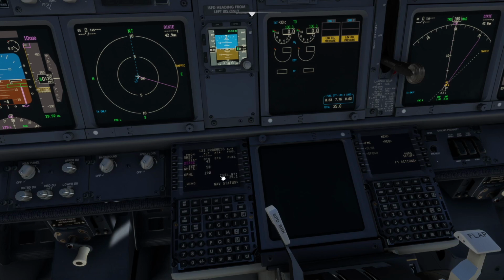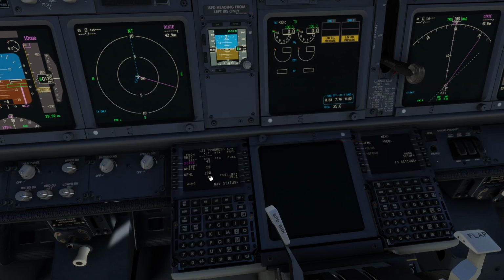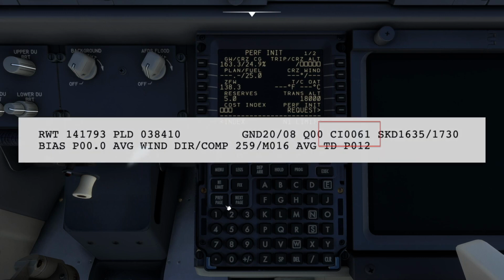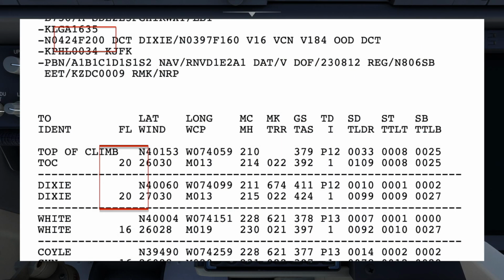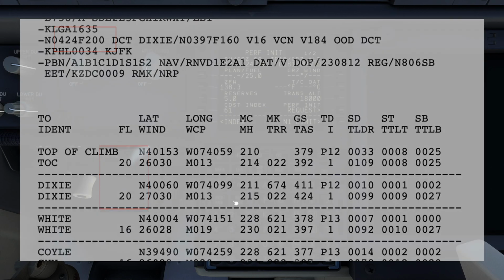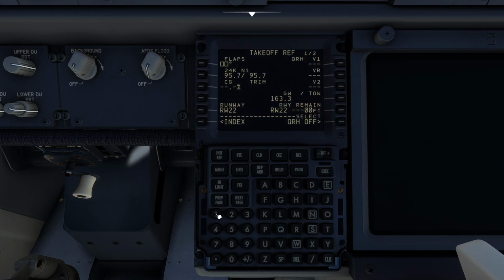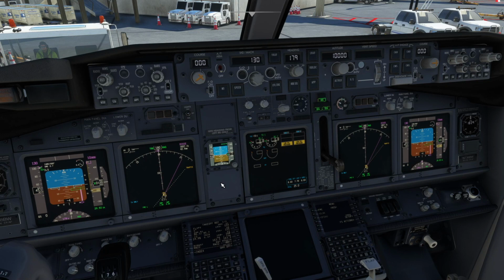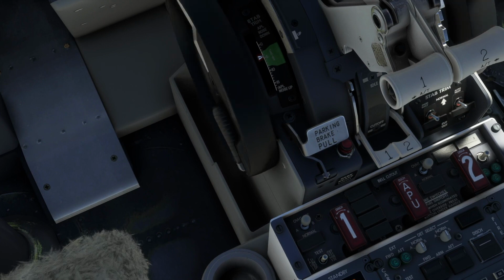Boeing 737 Flight Tutorial: KLGA to KPHL | Part 2 of 3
Join us for Part 2 of our comprehensive flight planning tutorial series! In this video, we dive deep into the intricacies of flying the Boeing 737 PMDG from LaGuardia Airport (KLGA) to Philadelphia International Airport (KPHL) in Microsoft Flight Simulator 2020.

Aircraft Setup: Learn how to configure your PMDG 737 for departure, including setting up the cockpit, initializing systems, and ensuring proper weights and balances.

FMC Route Building: Discover the art of flight planning using the FMC (Flight Management Computer). We’ll input waypoints, airways, and altitude constraints, creating a seamless route for our journey.

Runway Changes: Sometimes plans change! We’ll cover how to adapt your flight plan when ATC assigns a different runway for departure or arrival.

Whether you’re a simmer, a virtual aviator, or an aspiring pilot, this tutorial provides valuable insights into real-world flight procedures.